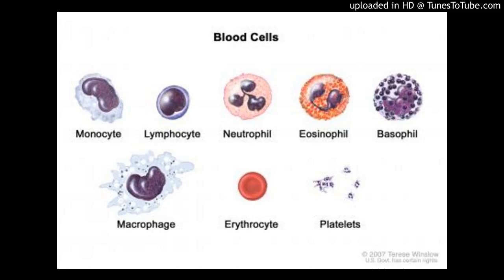Beaver Hemat_cell reg day 3 pt 1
hematology, cellular regulation, beaver day 3 pt 1 unit 6 nur 112